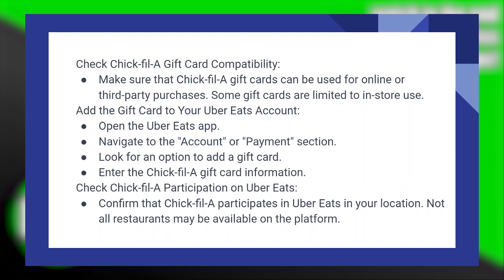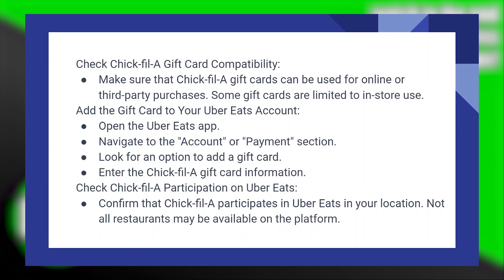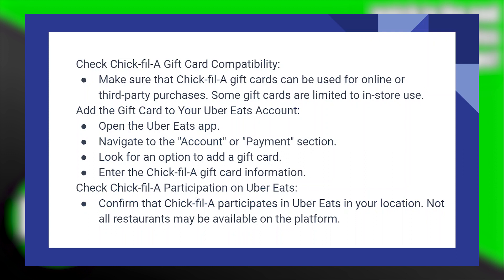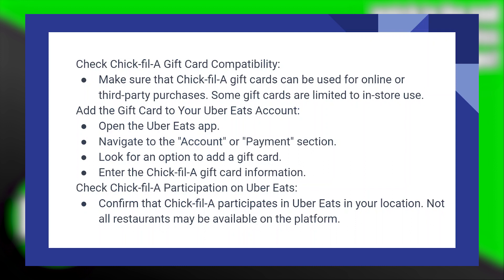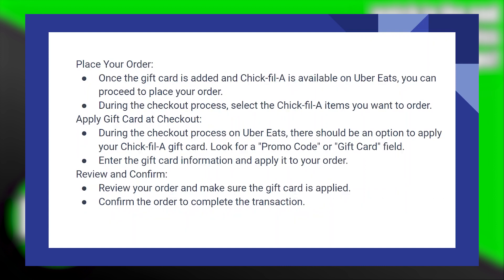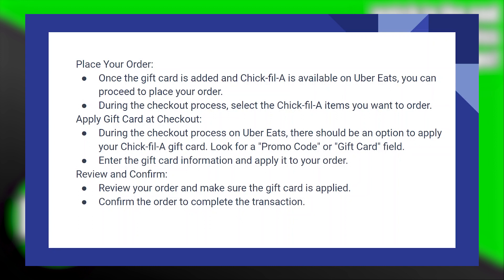HOW TO USE CHICK FIL A GIFT CARD ON UBER EATS 2025! (FULL GUIDE)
In this video, we'll guide you through the simple steps of using your Chick-fil-A gift card on Uber Eats for a delightful dining experience in 2025. If you're a Chick-fil-A enthusiast looking to enjoy your favorite meals via Uber Eats, our comprehensive tutorial has got you covered. Watch now to discover the easy process of redeeming your Chick-fil-A gift card on Uber Eats and savor the flavors from the comfort of your home!